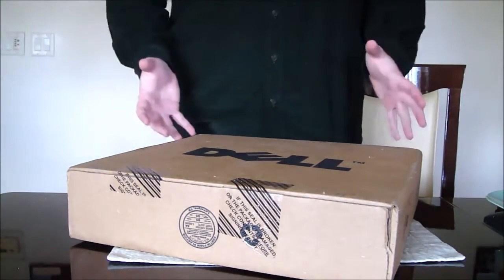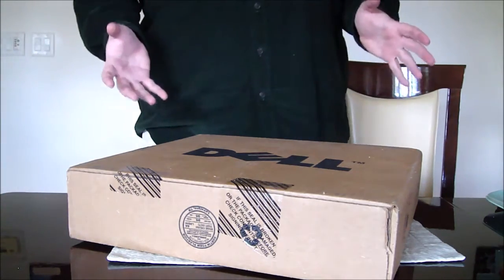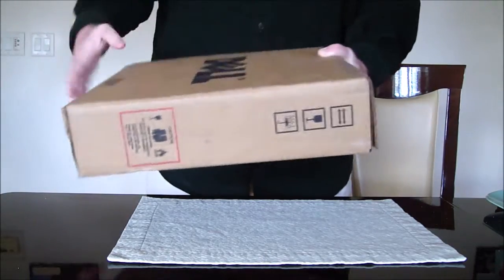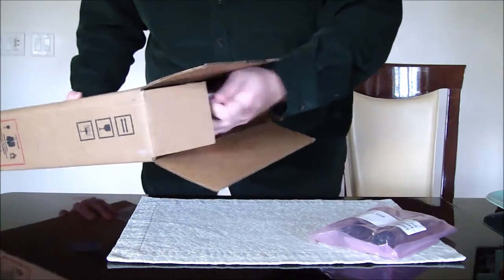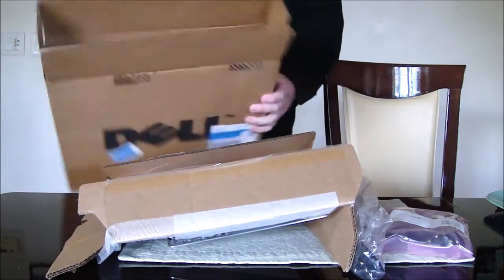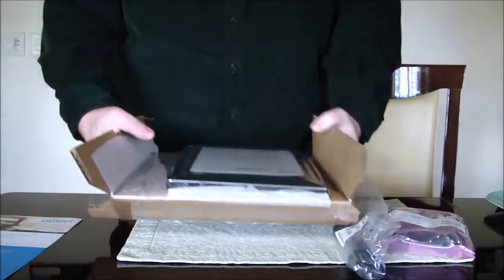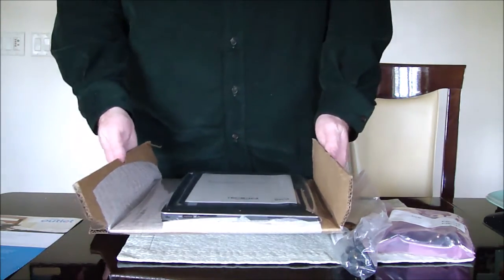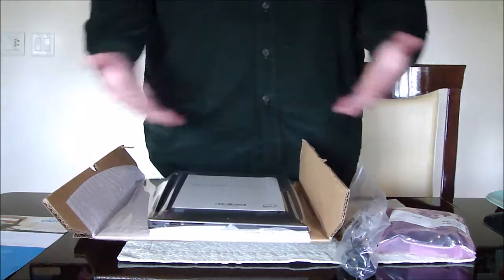Dell Outlet packaging, Refurbished laptop computer from factory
A quick look at how Dell packages refurbished computers purchased in their "outlet" refurbished store... quite a bit different from a new XPS or Inspiron!